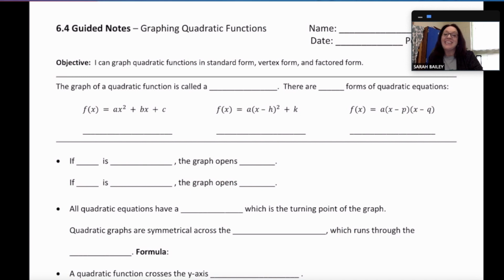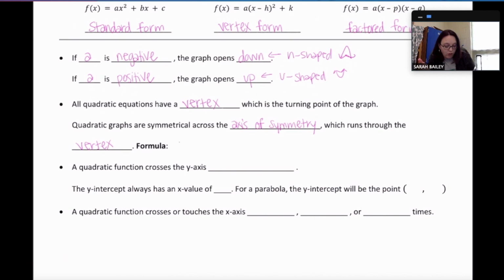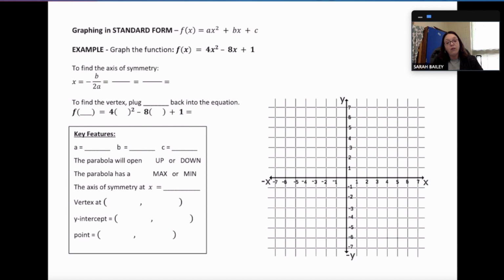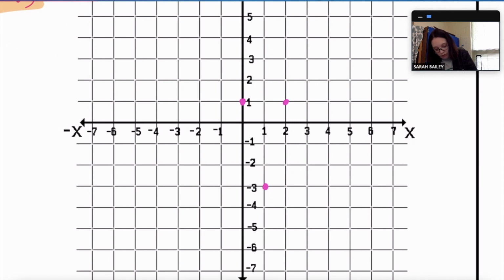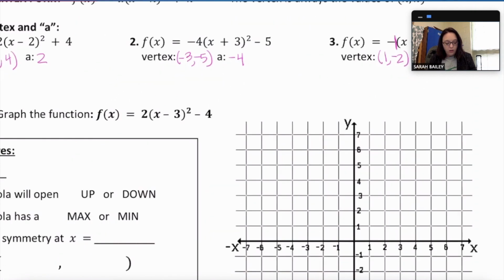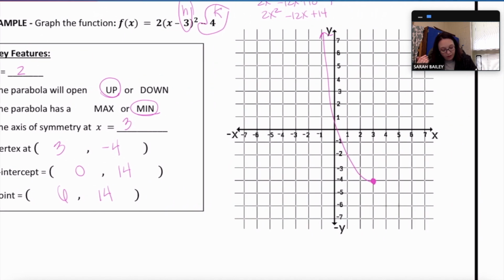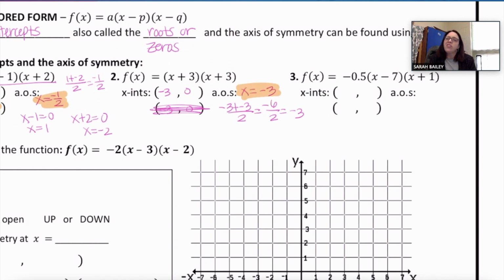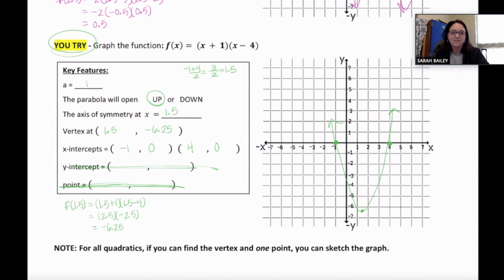Graphing Quadratic Functions Lesson